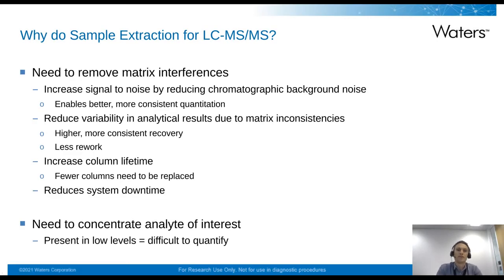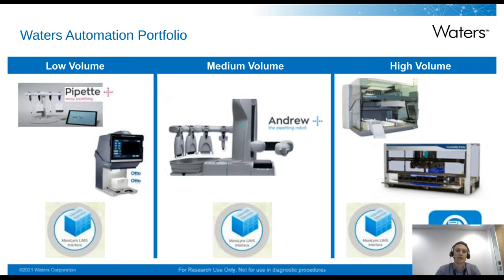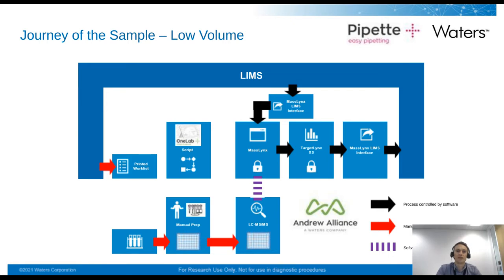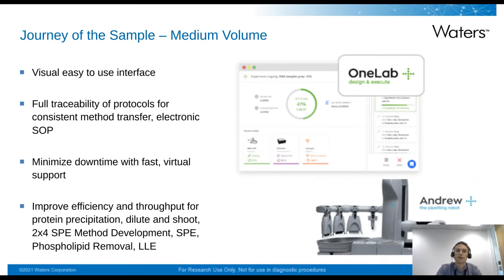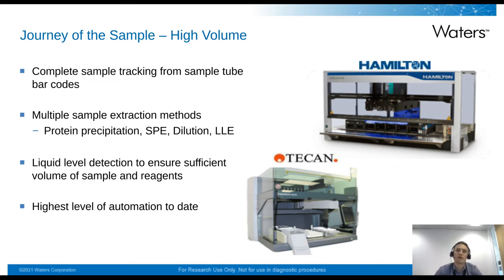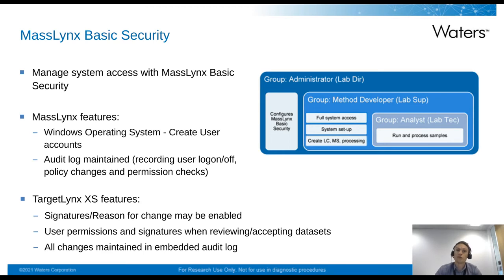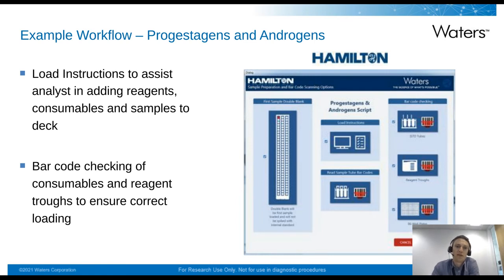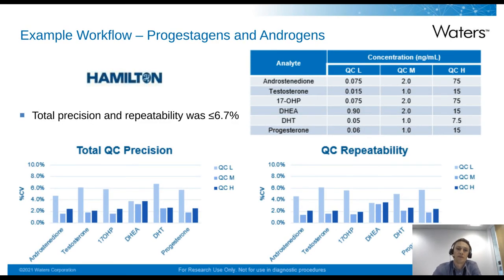I'll be back The Journey of the Sample Through an Automated LCMS Workflow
Presented By: Robert Wardle

Speaker Biography: I am currently a Senior Scientist employed at Waters Corporation in Wilmslow, UK, performing research and development of applications and products for Clinical Research.  My primary area of research is vitamins and in particular vitamin D metabolites, steroid hormones and in-depth knowledge of offline and online automation. I joined Waters in 2010 as a Clinical Validation Scientist, playing a key role in verification activities for MassTrak reagent kits. I moved into my current role as a Senior Scientist in 2013, where I developed methods for a range of applications including vitamin D metabolites, vitamin B1 and B6 metabolites and a large panel of steroid hormones. I have presented work at conferences worldwide, gaining my first publication in Clinica Chimica Acta as well as having a patent application pending.

Webinar: "I'll be back" - The Journey of the Sample Through an Automated LC/MS Workflow

Webinar Abstract: Explore the journey of the sample through an automated LC/MS workflow from sample receipt to the reporting of results back into a LIMS. The advantages of automation are discussed, along with automation options for the clinical LC/MS workflow based on different laboratory needs. Sample tracking is a key part of any workflow and have been considered in all automated options shown, including other important requirements to ease the extraction and analysis process for the analyst.

Earn PACE Credits:
1. Make sure you're a registered member of LabRoots
2.